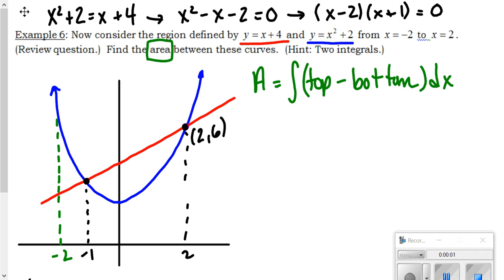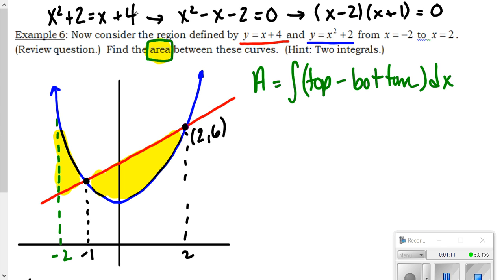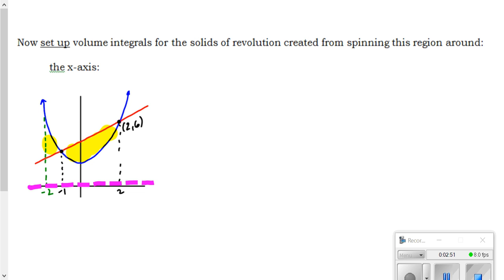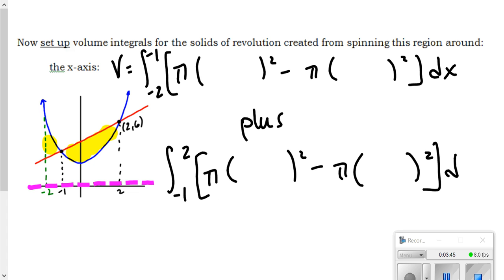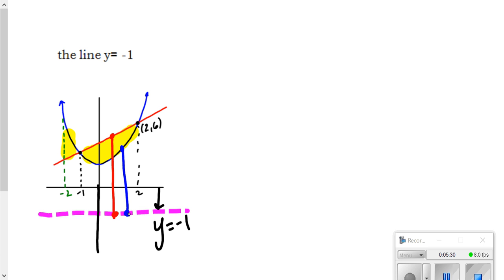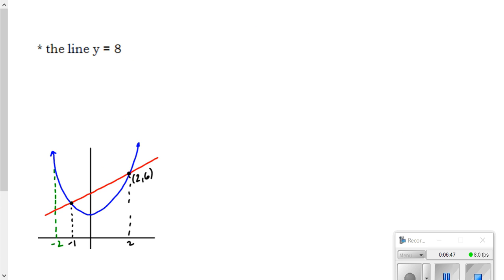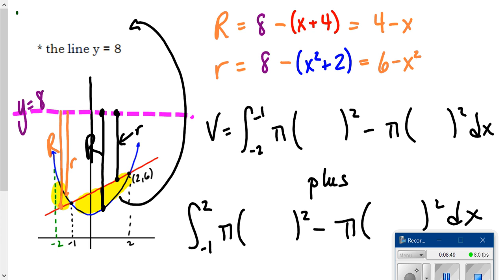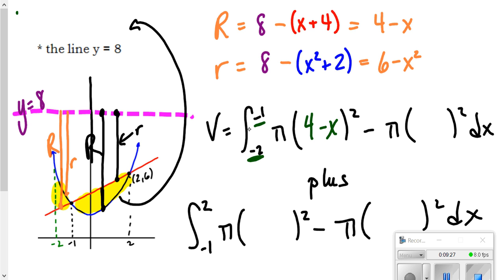Solids of Revolution Complicated dx cases